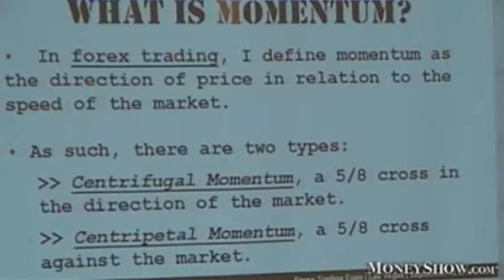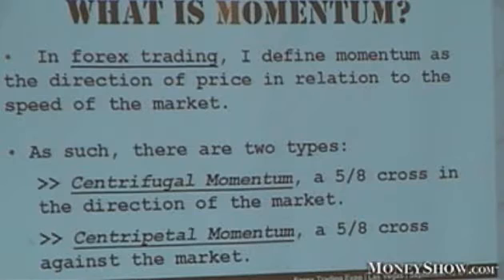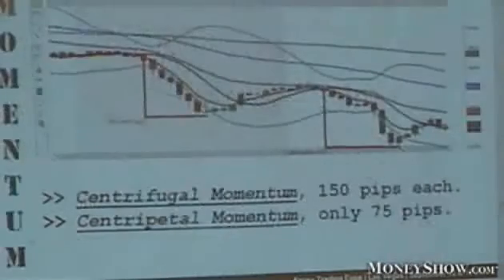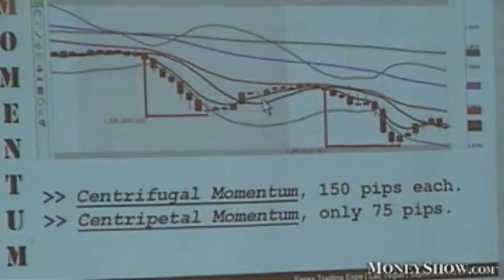How to Use Momentum in Forex Trading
Wayne McDonell explores momentum in more detail and explains how he uses it in his Forex trading.